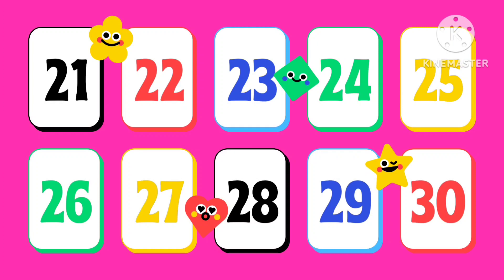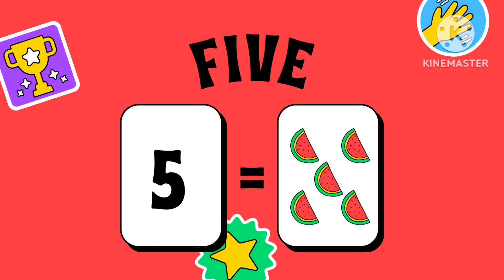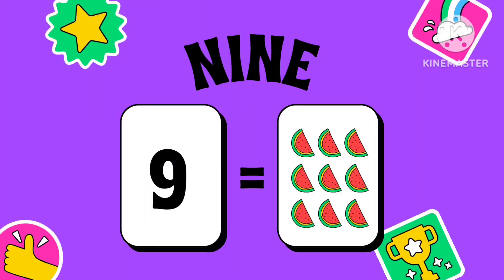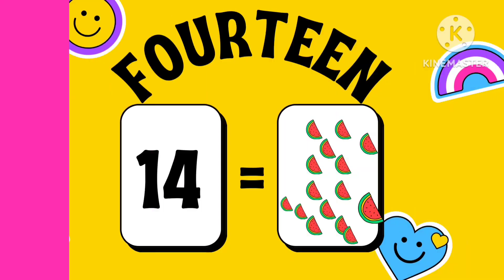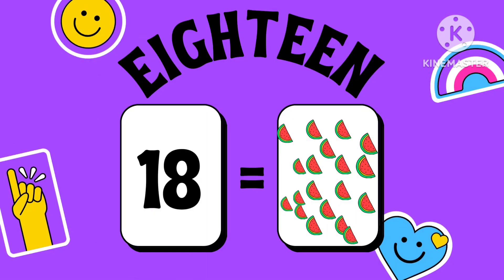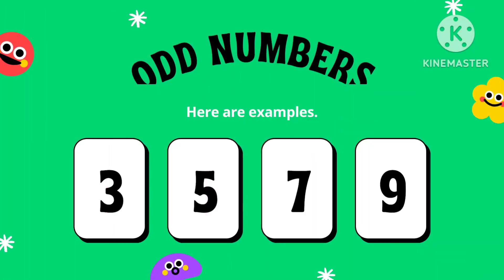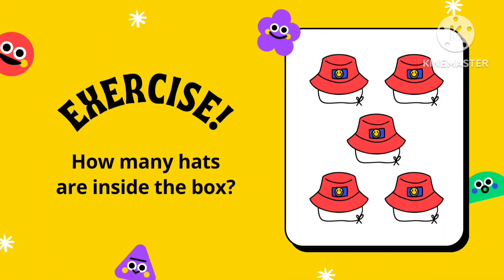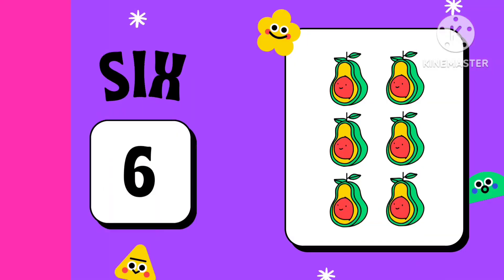Learn numbers from 1 to 30/ count 1 to 20 with spelling/ preschool learning videos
Learn numbers with spelling
Learn counting from 1 to 30
Toddler learning numbers